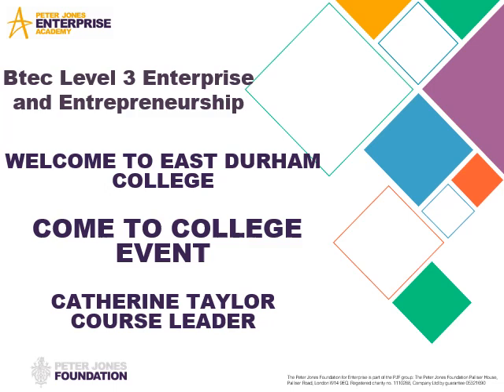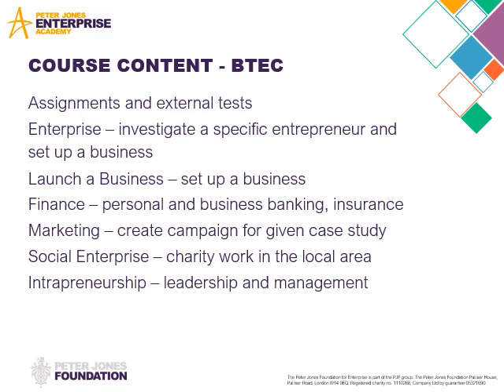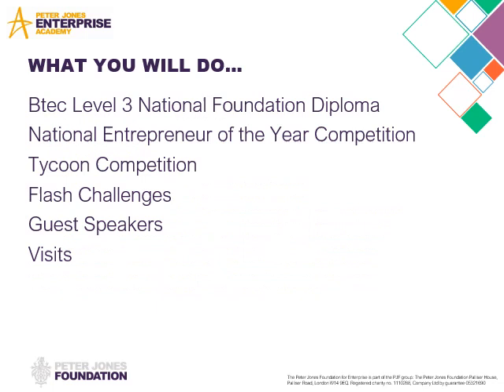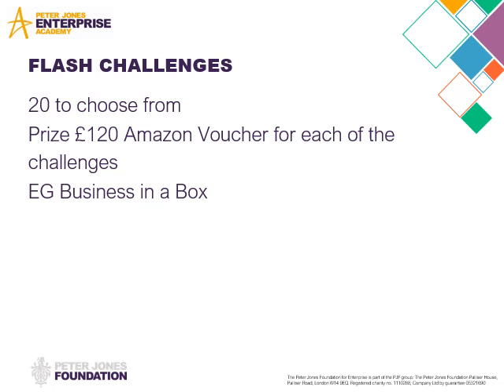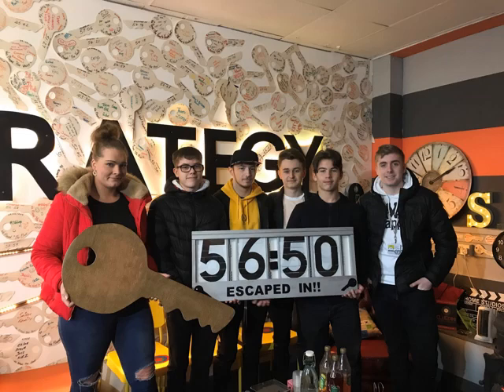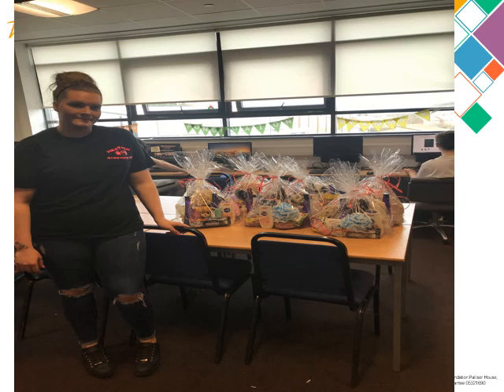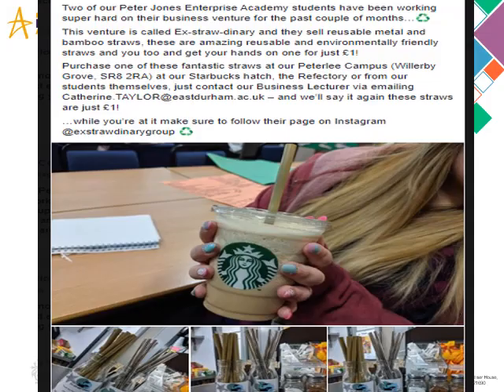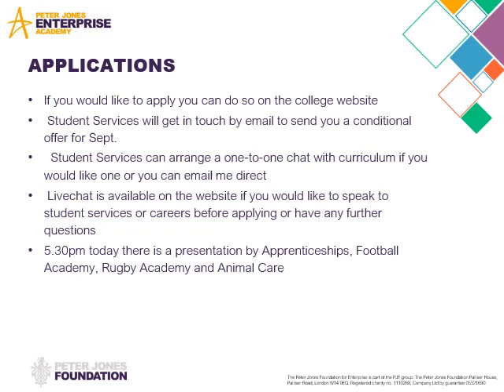Studying Business (inc. The Peter Jones Enterprise Academy), Peterlee, Virtual Open Day Presentation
East Durham College's Peter Jones Enterprise Academy is proud to offer BTECs in Enterprise and Entrepreneurship in partnership with Edexcel; these are the first qualifications of their kind for 16-19 year olds in the UK. The College also offer part time AAT accounting courses too.